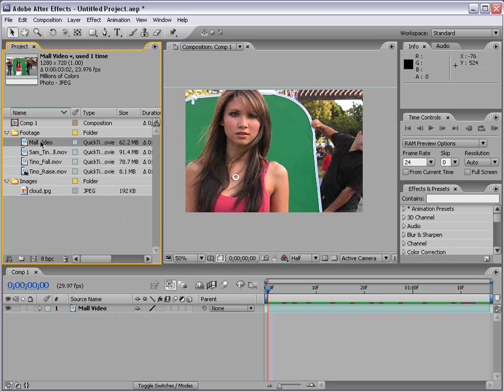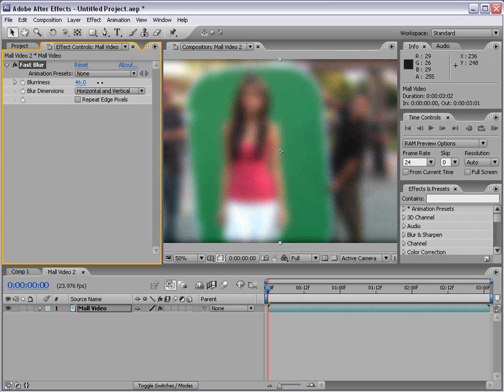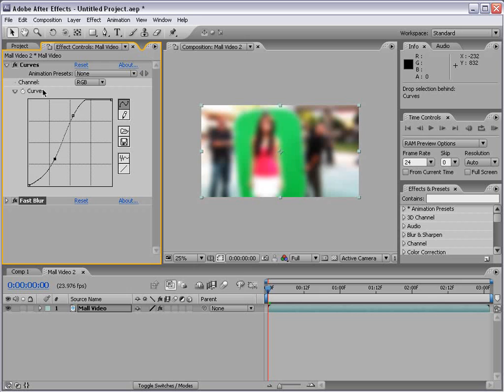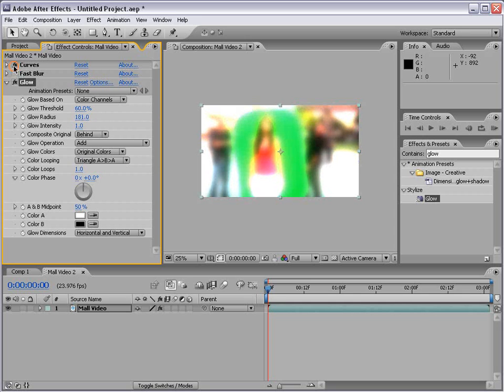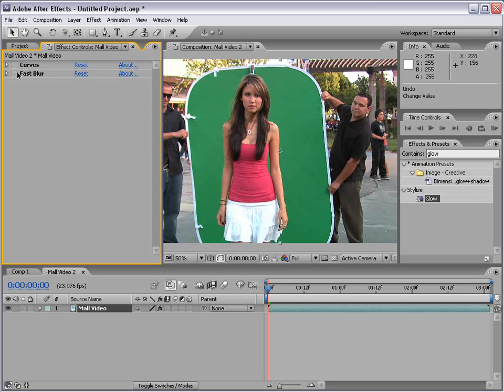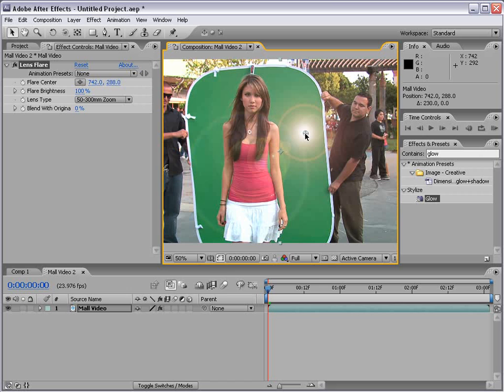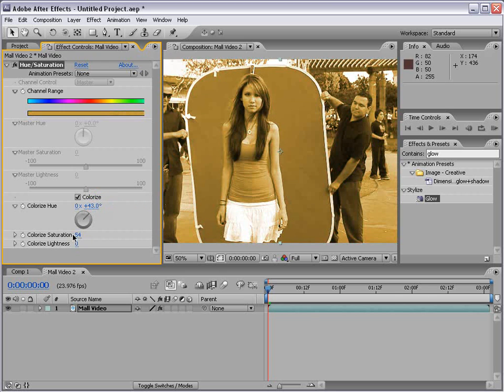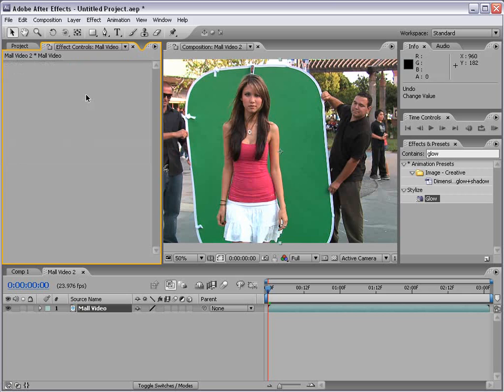Adobe After Effects Fundamentals 2: Creating a New Composition